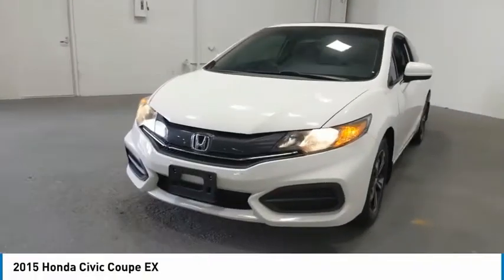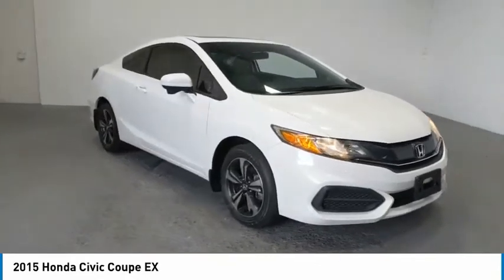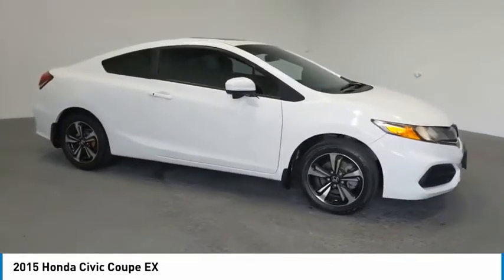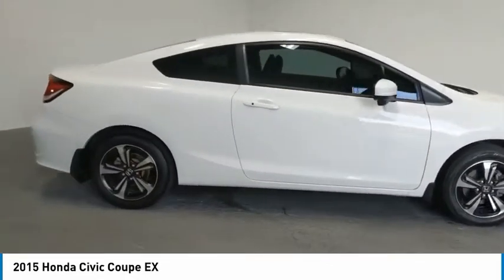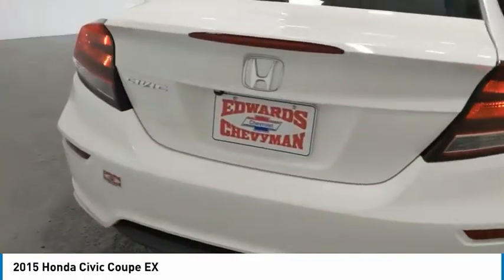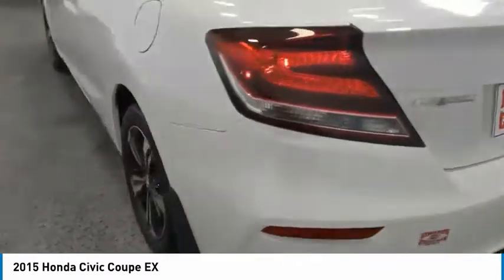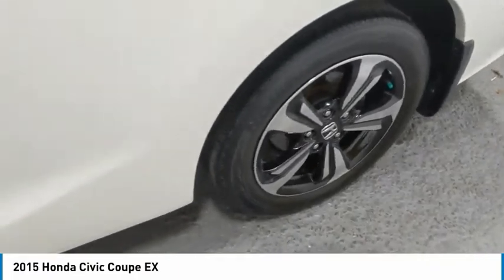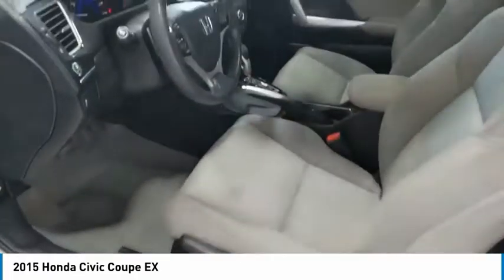2015 Honda Civic Coupe Live FH503042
2015 Honda Civic Coupe EX

Recent Arrival! Edwards Chevrolet 280 is Proud to offer you this Exceptional 2015 Honda Civic, Appointed with the EX Trim and is finished in White over Cloth inside. Highlight features include Cloth And it is ready for your consideration today!brbrbrOdometer is 16184 miles below market average!br29/38 City/Highway MPGbrbrAwards:br * 2015 IIHS Top Safety Pick * 2015 KBB.com Brand Image AwardsbrKelley Blue Book Brand Image Awards are based on the Brand Watch(tm) study from Kelley Blue Book Market Intelligence. Award calculated among non-luxury shoppers.  Kelley Blue Book is a registered trademark of Kelley Blue Book Co., Inc.brbrEdwards Chevrolet-280 in Birmingham, AL, also serving Tuscaloosa, AL and Montgomery, AL is proud to be an automotive leader in our area. Since opening our doors, Edwards Chevrolet-280 has kept a firm commitment to our customers. We offer a wide selection of vehicles and hope to make the car buying process as quick and hassle free as possible PLUS Lower city taxes on purchases.